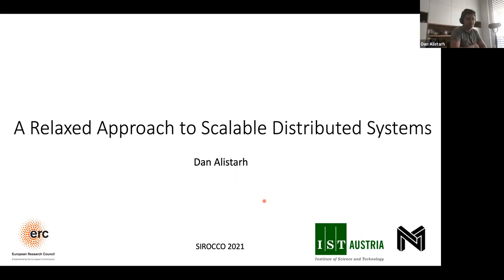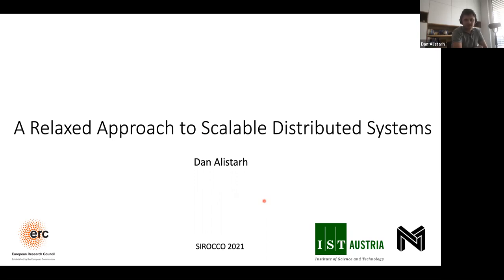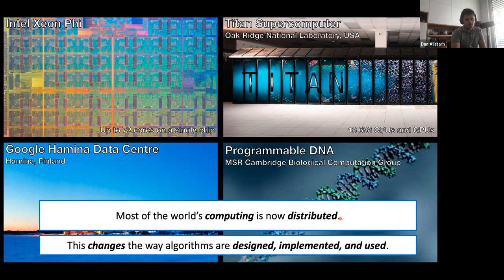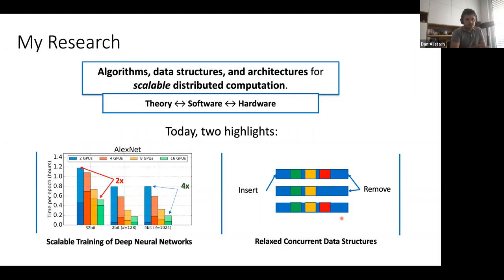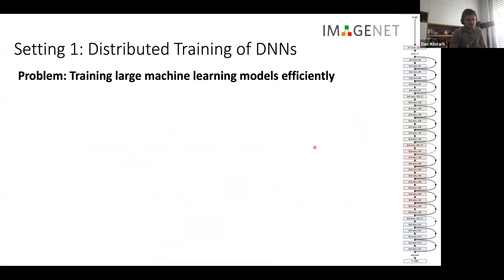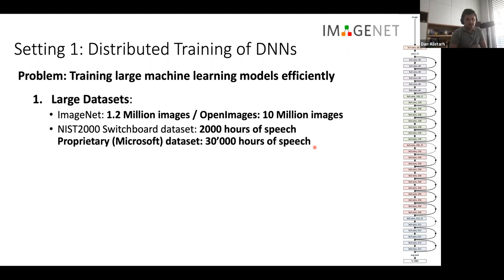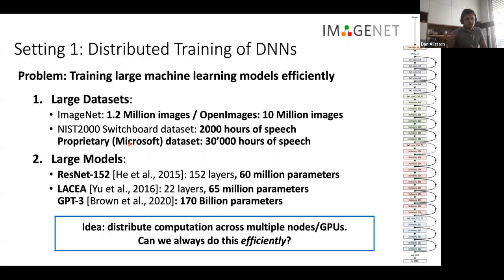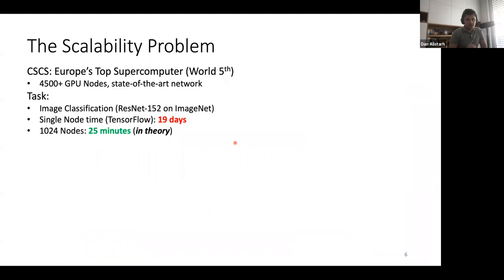Relaxed Semantics Scalable Distributed Algorithms and Systems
Speaker: Dan Alistarh (IST Austria)

Keynote 3 from SIROCCO 2021, 28th International Colloquium on Structural Information and Communication Complexity,